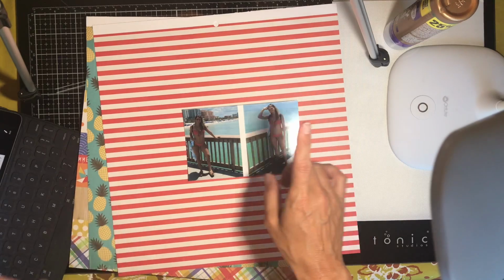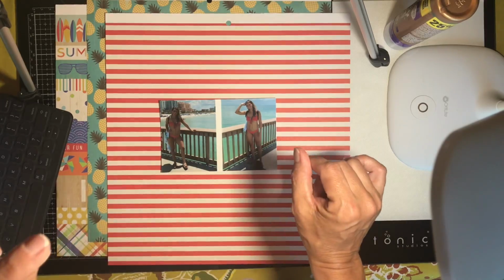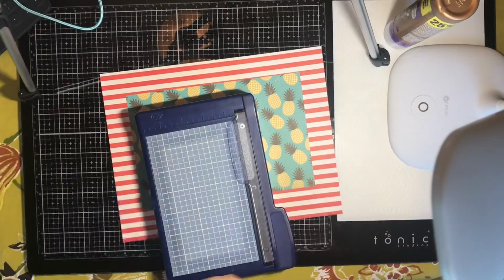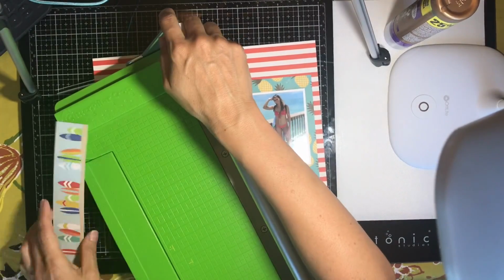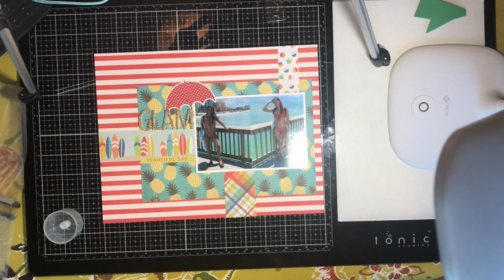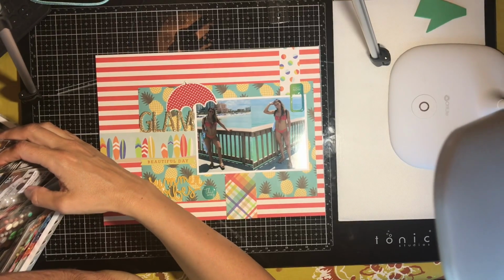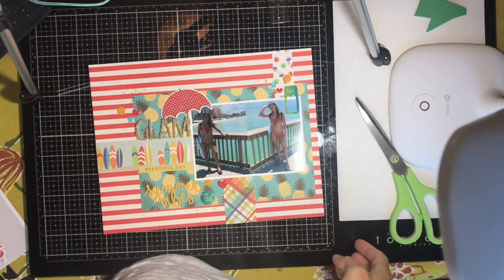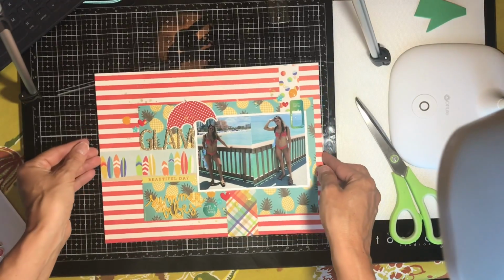Stretch the Sketch - June 2019 - Glam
Happy Anniversary to Stretch the Sketch!  I was assigned sketch #1 and so loved changing it into an 8 1/2” x 11”